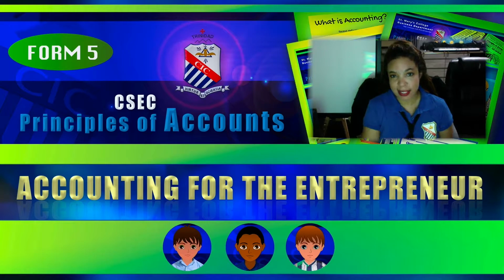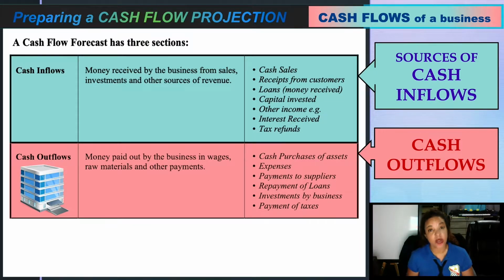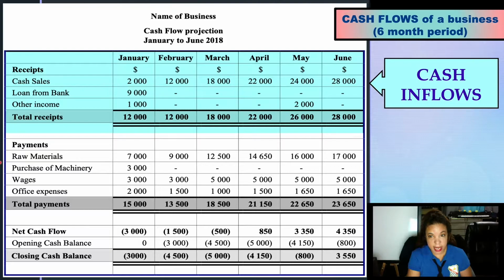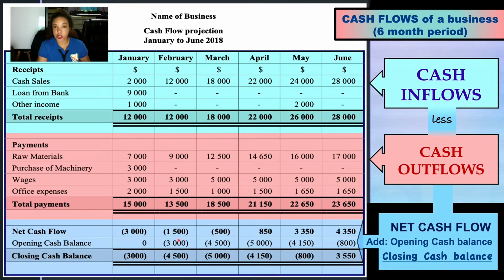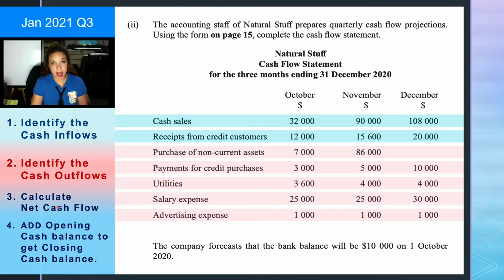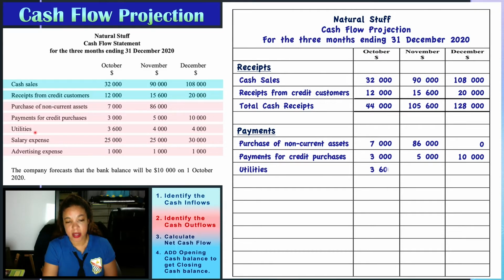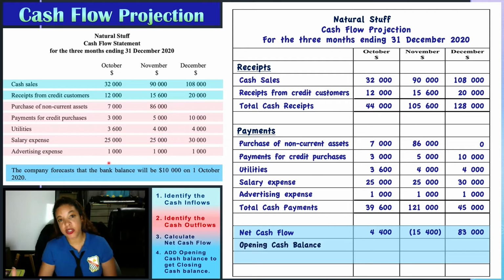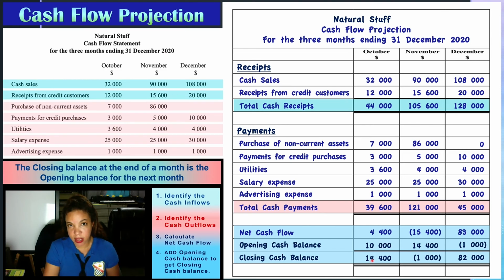Cash Flow Projections